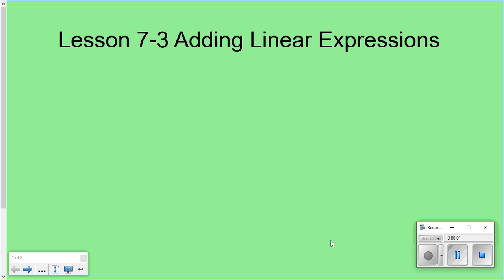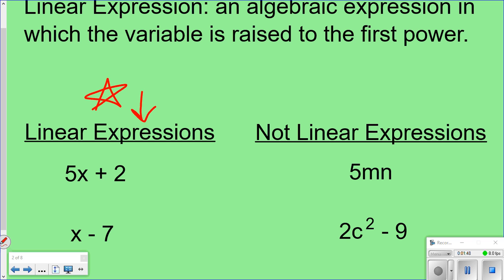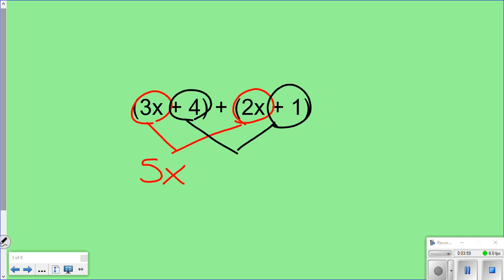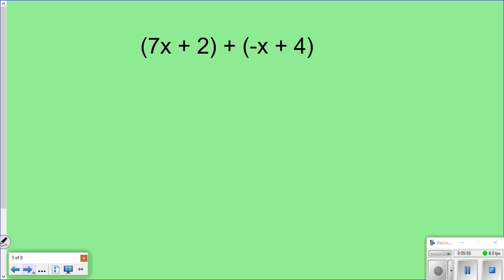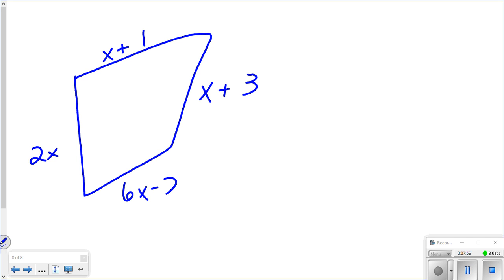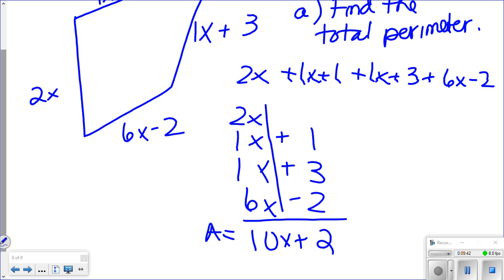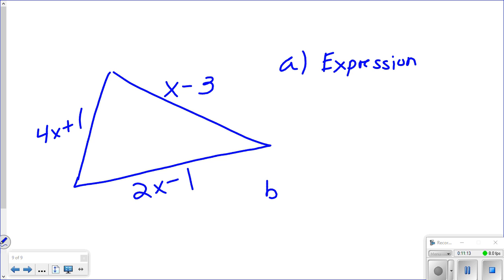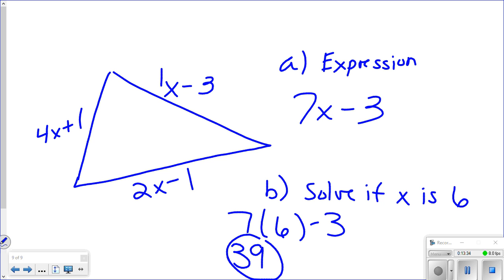8th Grade: Lesson 7-3 Adding Linear Expressions